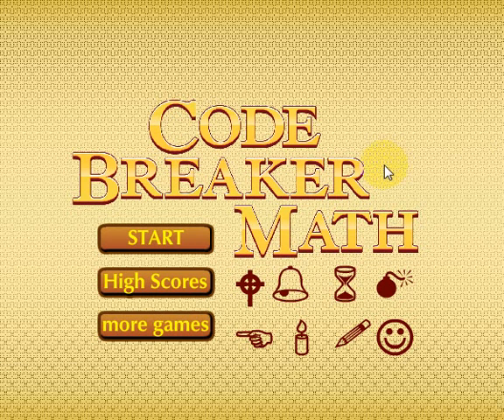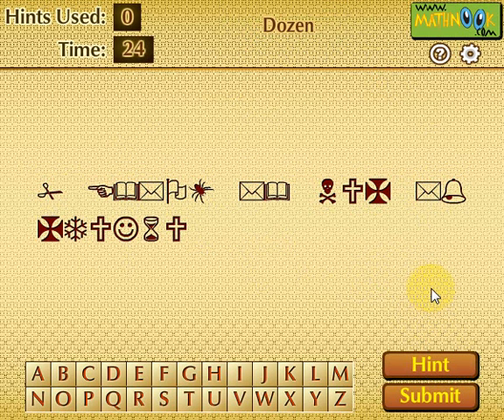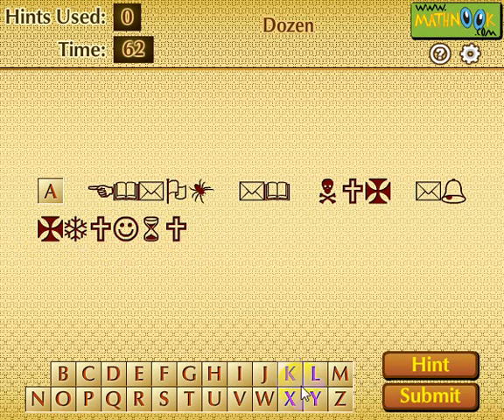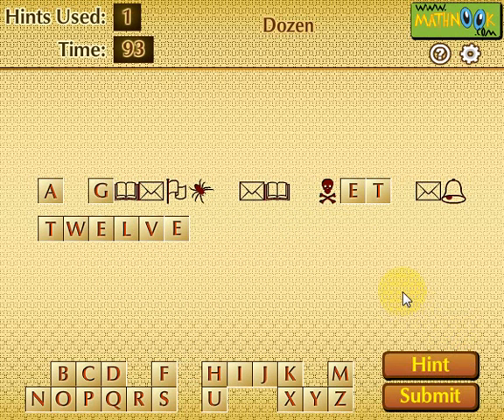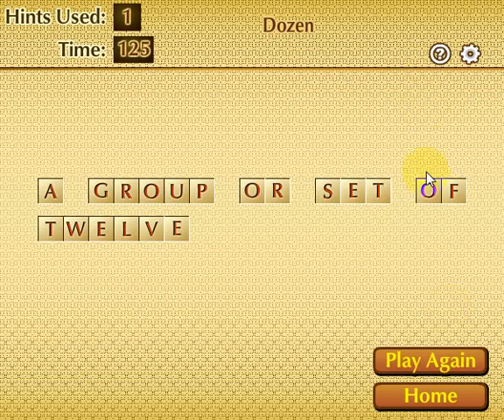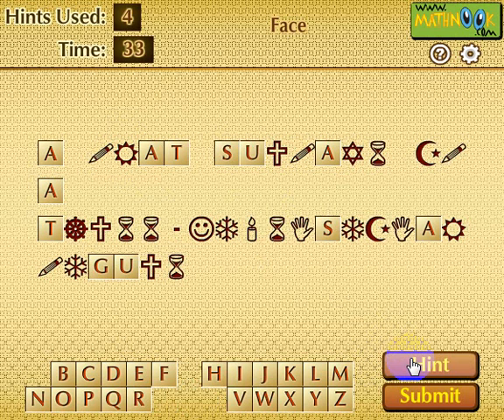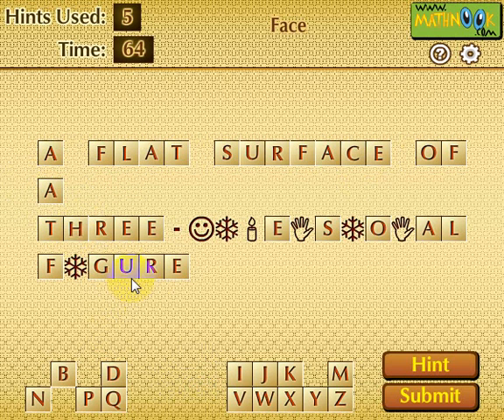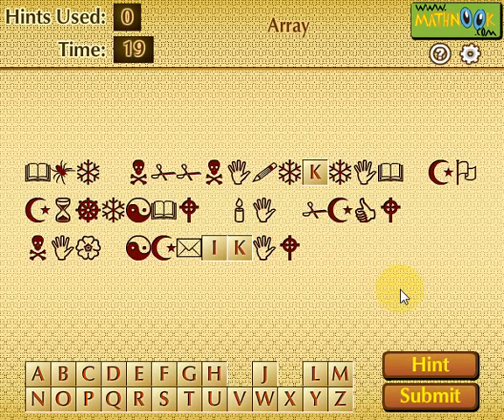Code Breaker Math Game Overview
A math vocabulary game which is free, fun and educational.   This is both a fun puzzle game and a math game in one.  Play this free cool math vocabulary game

Decipher the strange symbols that are the definition to the math term shown at the top of the screen.   Drag and drop the letters to fill in the full definition and then check your answer.  If you get stuck you can always  use the "Hint" button to help you fill in the text.

Looking for more math vocabulary game?  Go to MathNook's home page and click on the Math Vocabulary Games link in the Category scroller near the top of the page.  This will take you to a listing of our other math vocabulary games.  You'll find lots of them to play and they are always free to play without any membership or signup required.